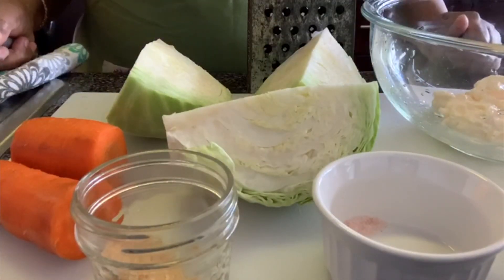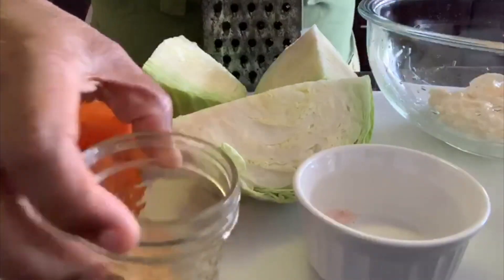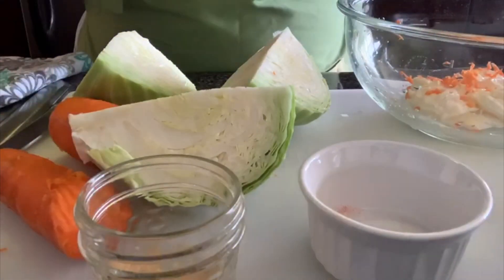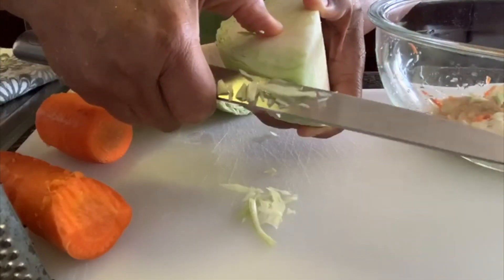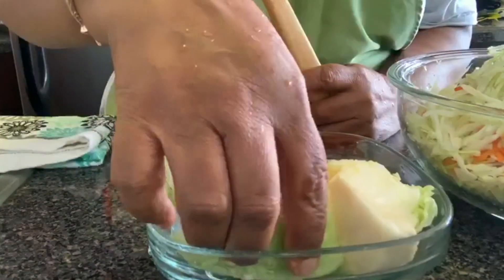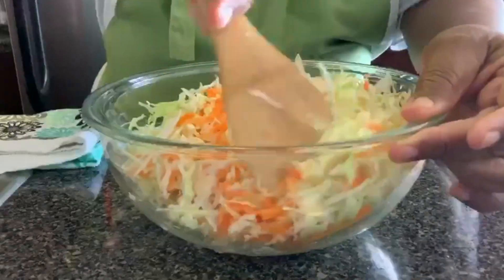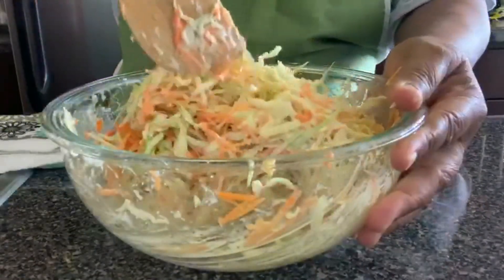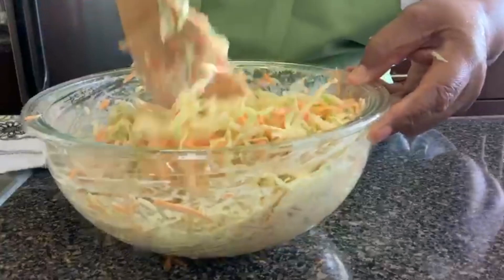A Simple & Delicious Coleslaw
Recipe
2 1/2 cups Cabbage (about)
3/4 cup Carrot (about)
3 tablespoon Mayonaise
1 tablespoon Oil
1 tablespoon Sugar
1 teaspoon Vinegar

Wash vegetables
Great carrot like in the video (you could use a processor)
Shred cabbage (you could slice thin like in the video or use a processor
Combine all ingredients together
Store in the Refrigerator
Serve with any dish of your choice

Thank you for tuning in to EC Emily - ahfeelinforsome